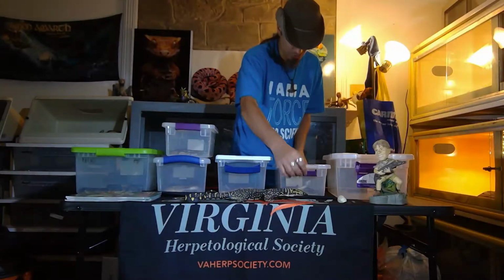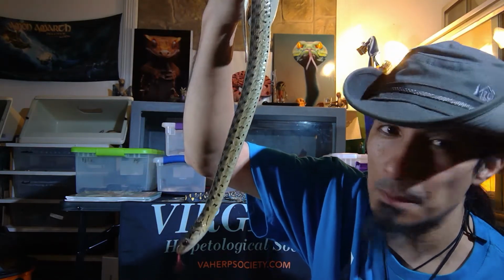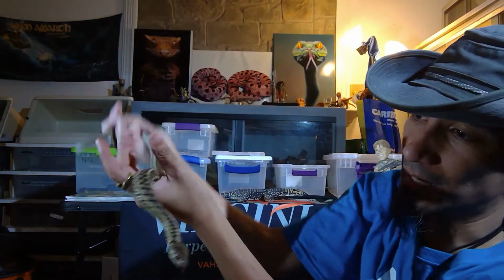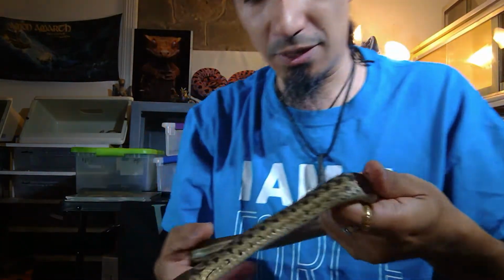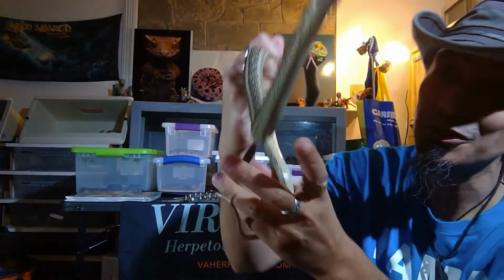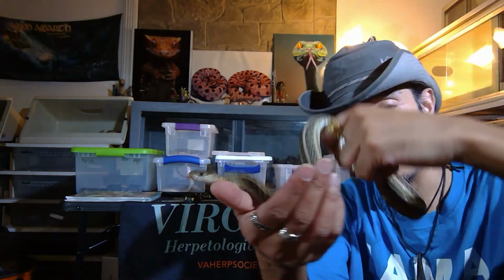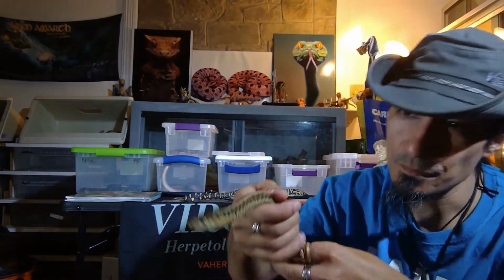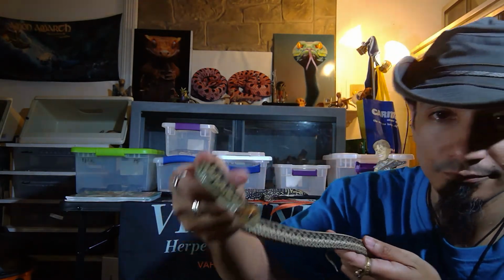Eastern Garter Snake with Larry Mendoza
The Eastern garter snake (Thamnophis sirtalis sirtalis) is the official state snake of Virginia and Larry Mendoza, of the Virginia Herpetological Society, has one to show off!